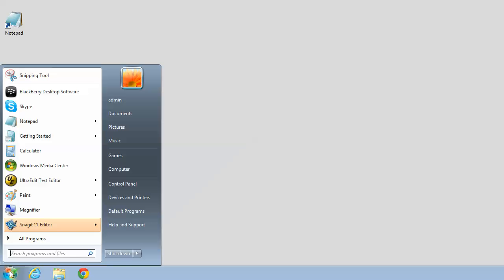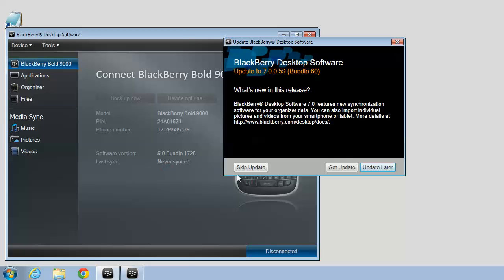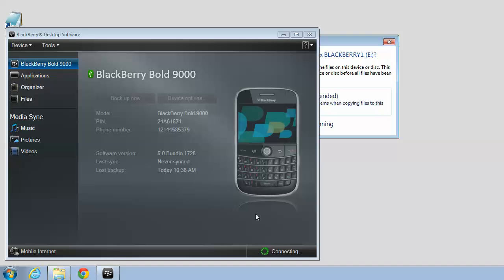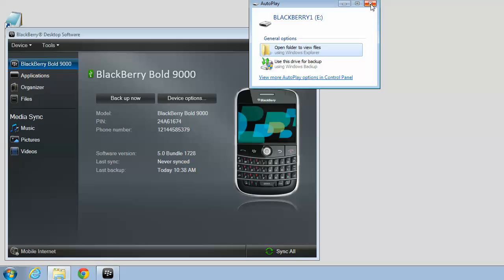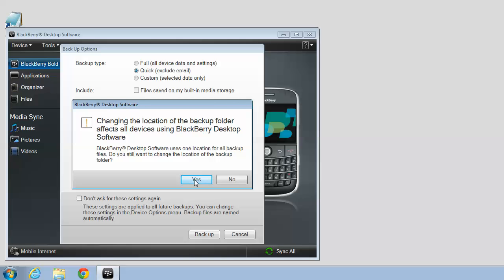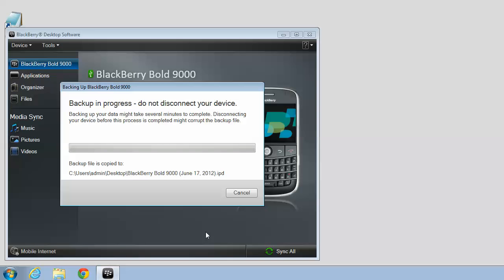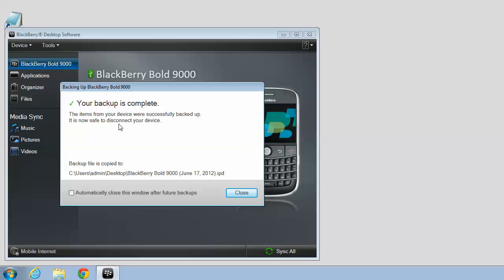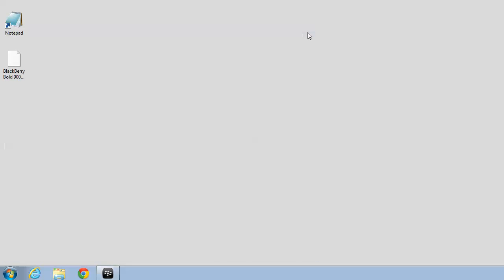2Can - Step 1 continued - Using BlackBerry Desktop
Step-by-step instructions to use the Desktop Software to backup your BlackBerry.